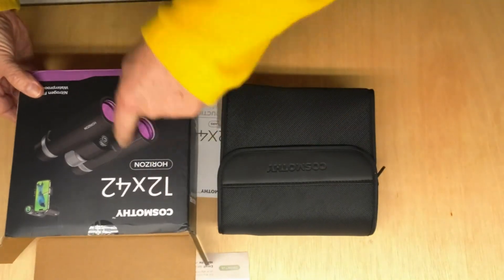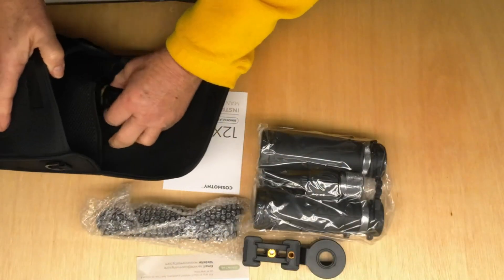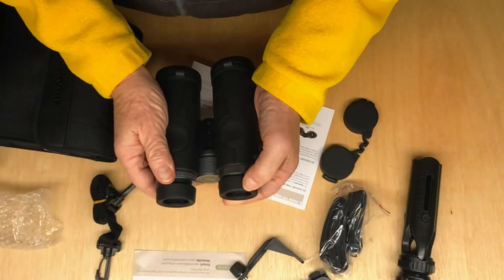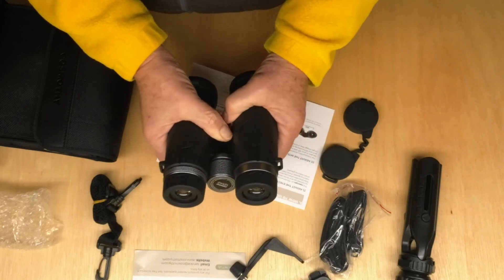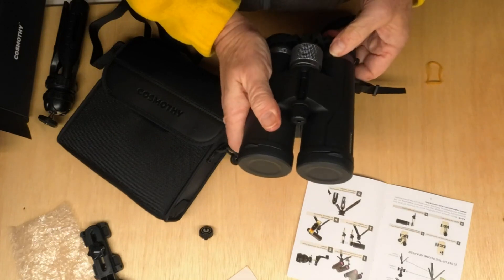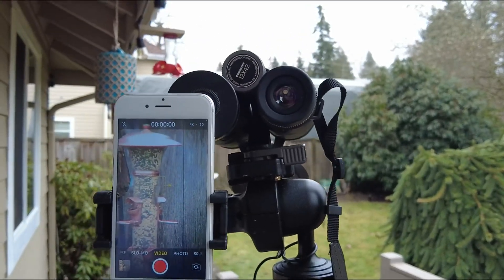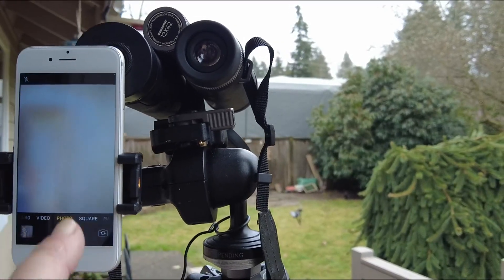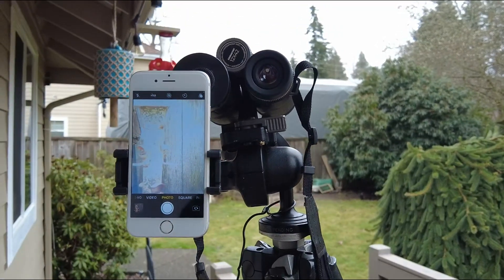Horizon 12x42 Binoculars for Bird Watching, ED Glass, BAK4 Prism Review, Great!